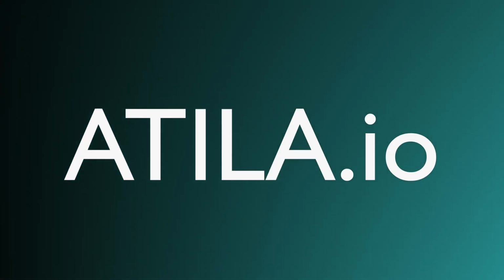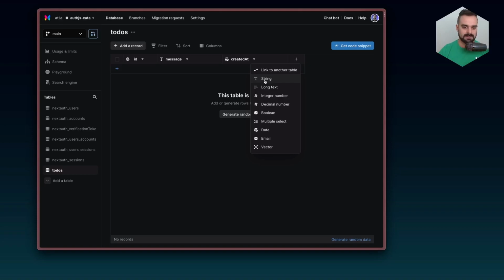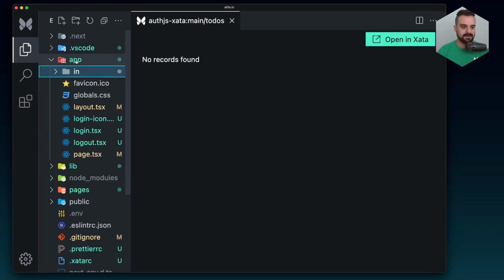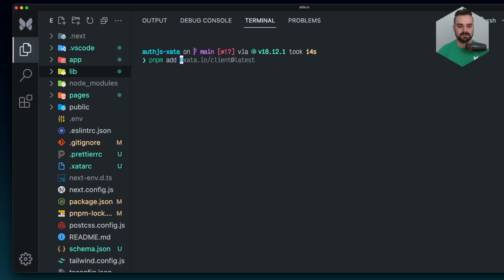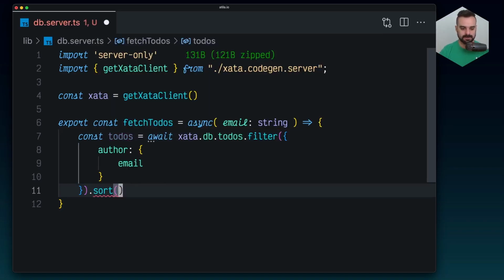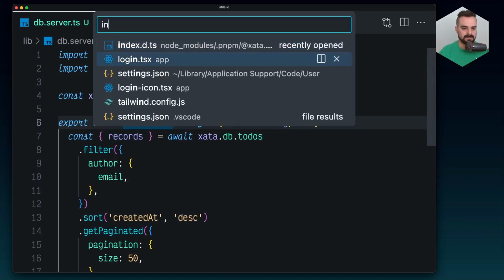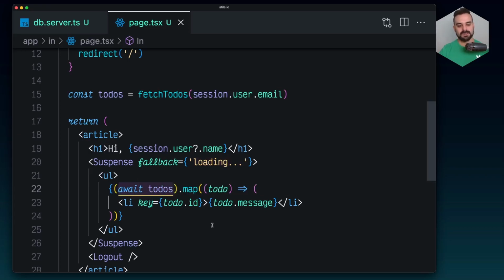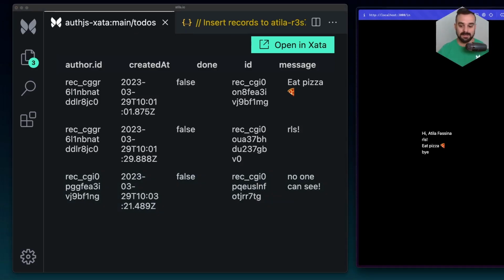Protecting sensitive and user private data with Row-Level Security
According to our friend 🤖 ChatGPT Row-Level Security (RLS) is: "(...) a database feature that restricts access to specific rows in a table based on user permissions". So let's see how to secure your data for multi-tenant databases. 😉

📚 Chapters

00:00 - Hello
00:13 - Row Level Security
00:45 - Create New Table
02:13 - Jump into Code
03:02 - DB Server Setup
03:51 - Fetch To-Dos
05:14 - Use Suspense
07:01 - Wrap Up